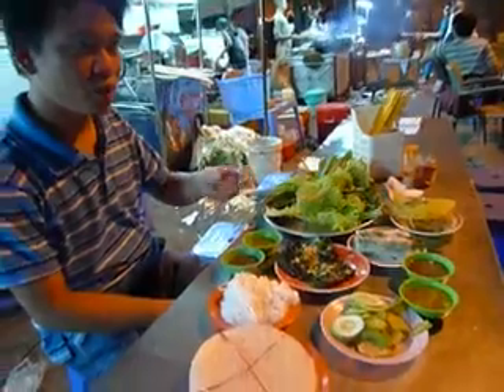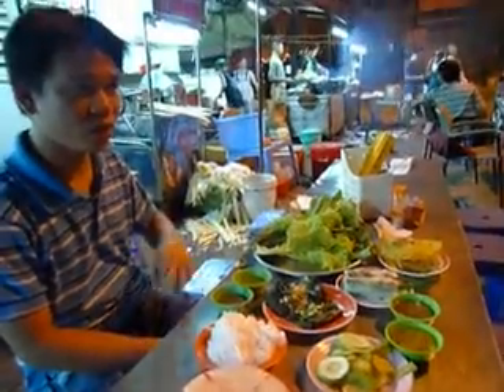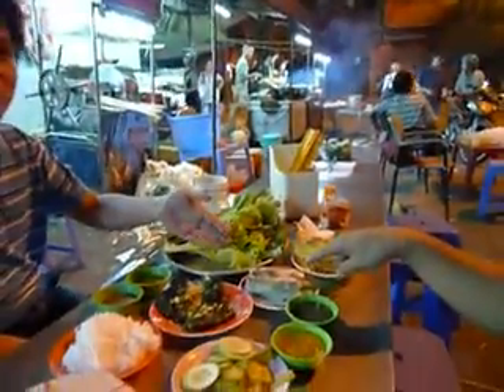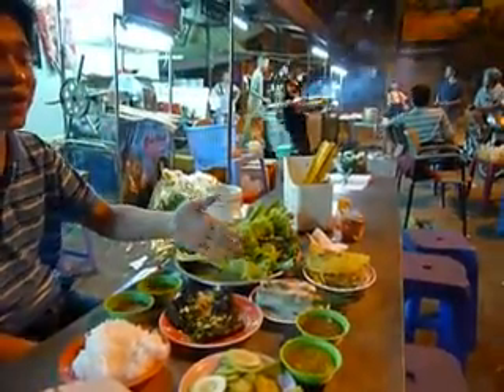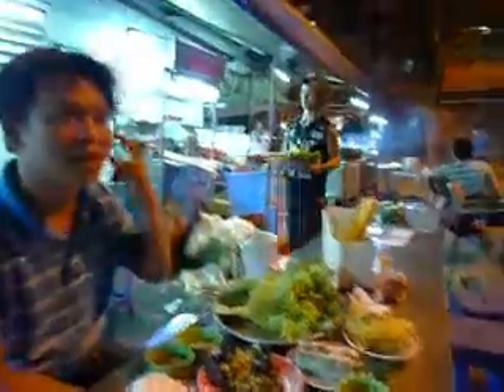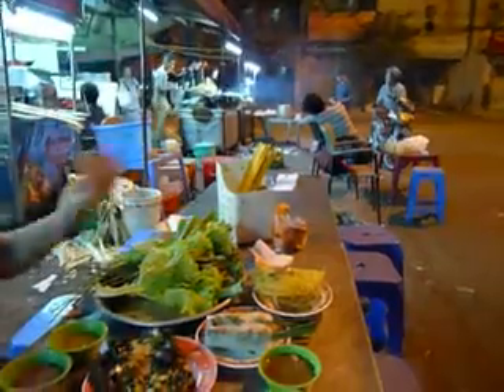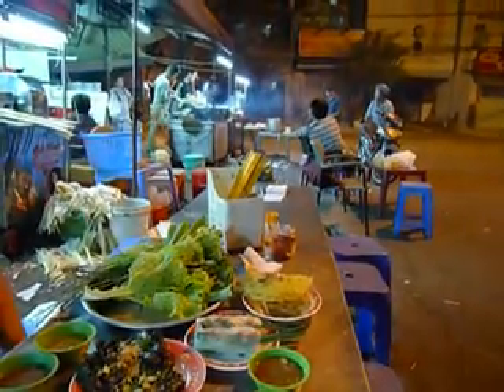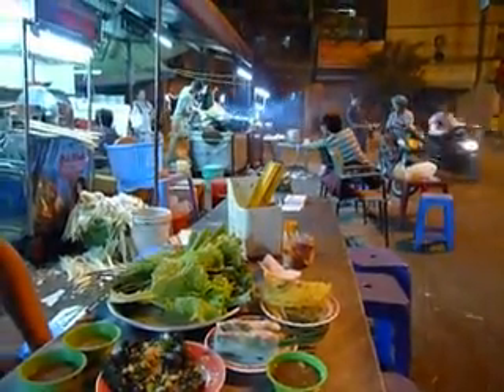Saigon Dinner with Vu.mp4